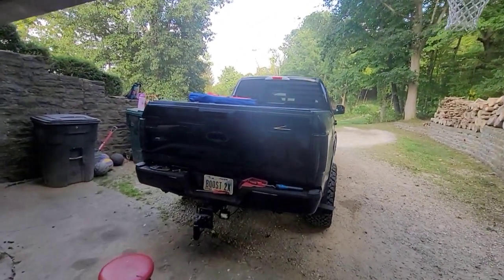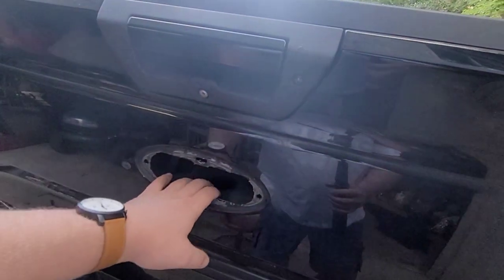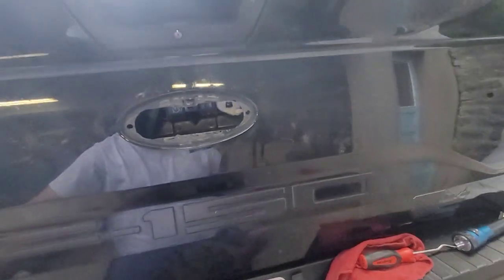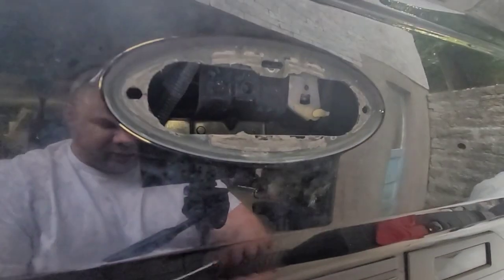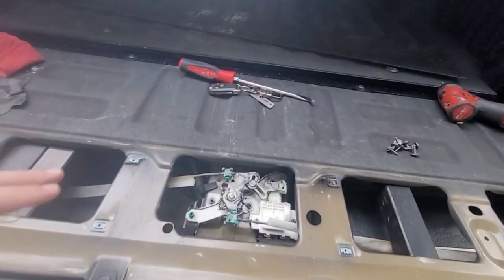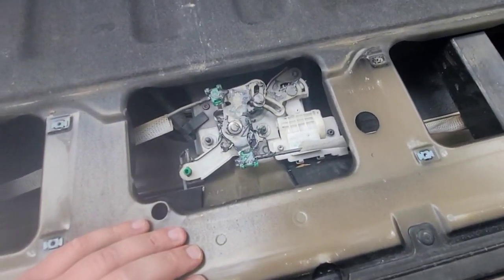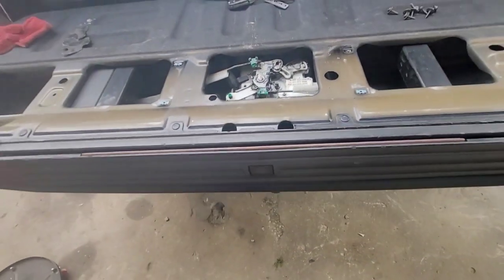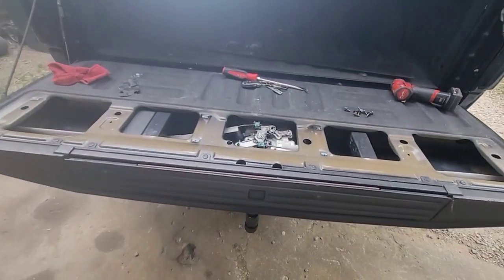Getting into a stuck tailgate.